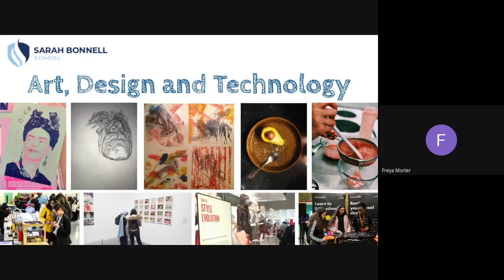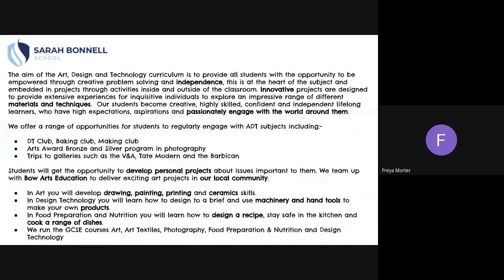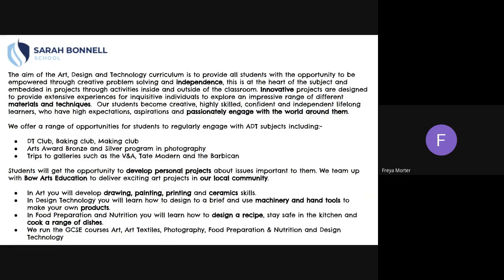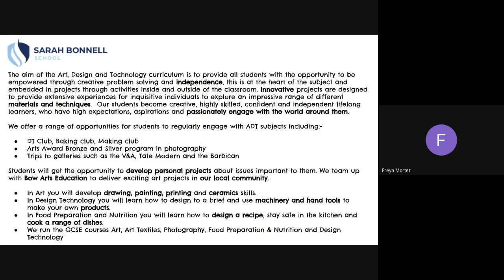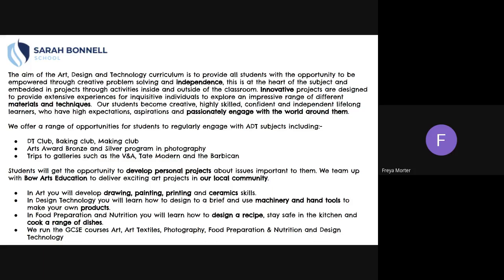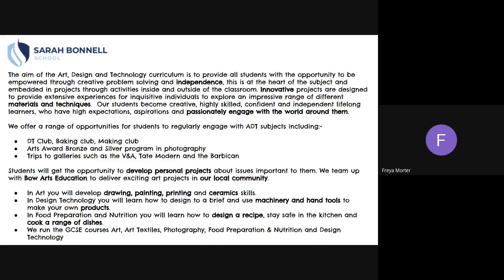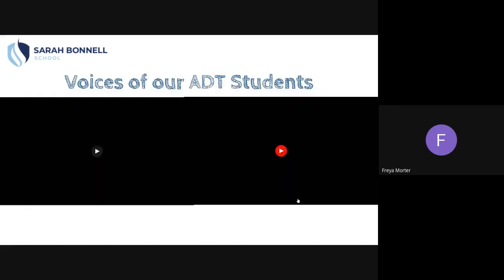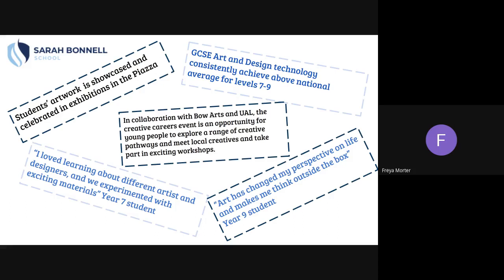Art, Design & Technology at Sarah Bonnell